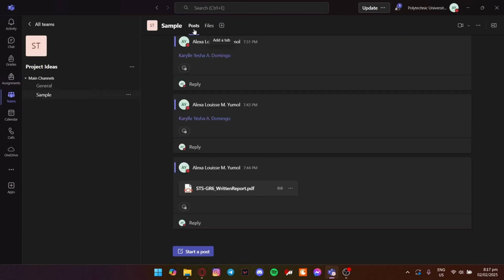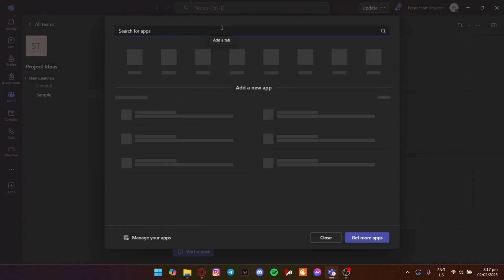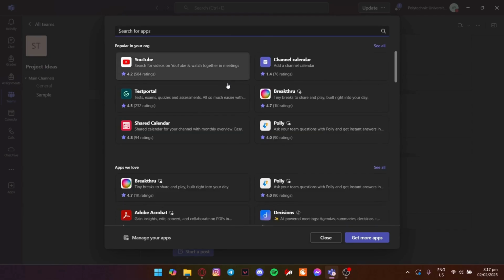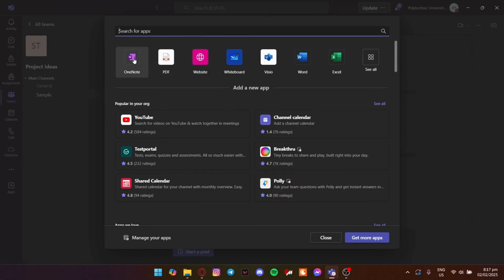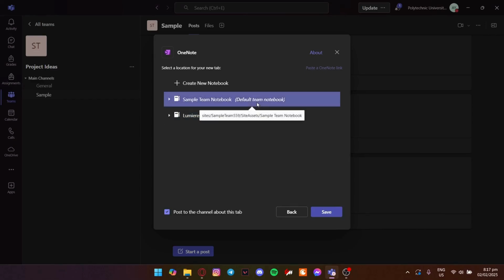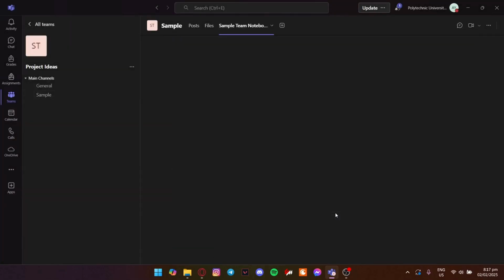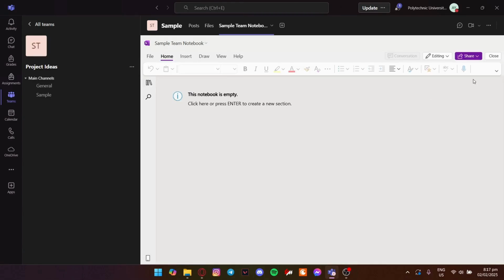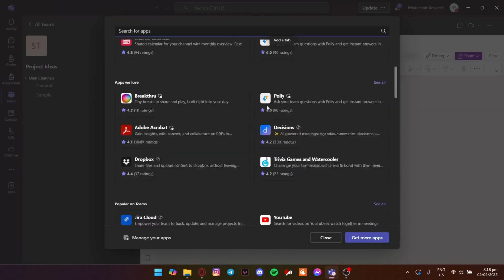How to Add Tools with Tabs in MS Teams | Microsoft Teams Tutorial (2027)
Microsoft Teams is a powerful collaboration platform that allows you to integrate essential tools directly into your workspace. By adding tabs, you can bring frequently used apps, documents, and services into your Teams channels, making them easily accessible for your team.

In this tutorial, you'll learn:
How to add apps, files, and tools as tabs in a Teams channel.
Step-by-step instructions for customizing and managing tabs.
Tips for improving collaboration by integrating key productivity tools.

Enhance your workflow—follow these steps to add tools with tabs in MS Teams!